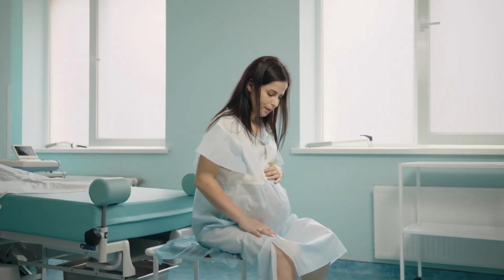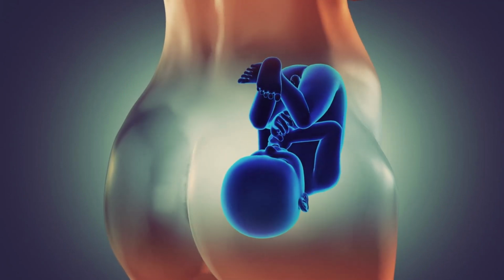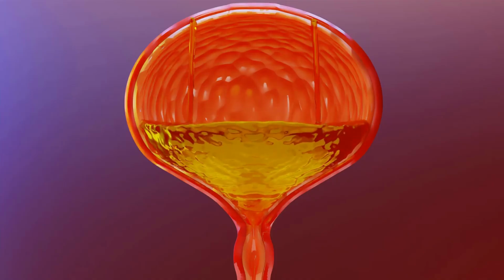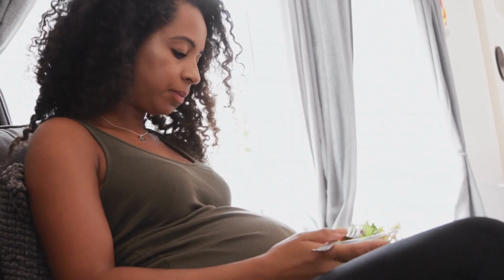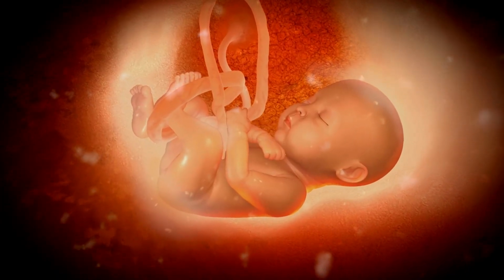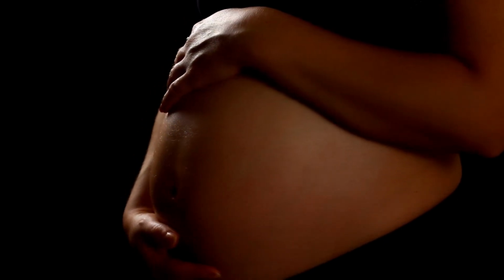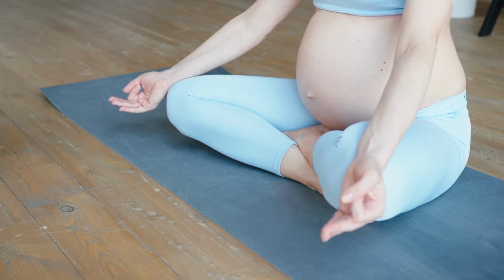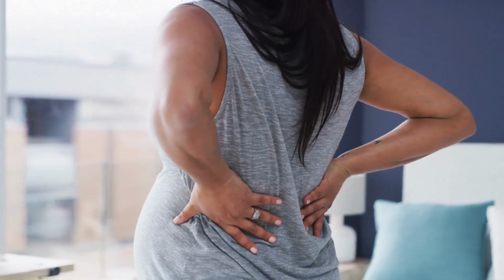BABY HEAD DOWN SIGNS - HOW CAN YOU TELL IF YOUR BABY IS HEAD DOWN?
Is your baby head down? It can be hard to know unless you know what head down baby signs to look out for. When I was in my 3rd trimester I was constantly wondering:  "What position is my baby in?" and  "Is my baby head down yet?" so to prevent frustration or confusion for you, I have made this video about how you can tell if your baby is head down. In this video I talked about an ECV procedure which is typically offered to pregnant women after 36 weeks for a breech baby (head up baby). This is a medical procedure carried out in the hospital by a doctor. I hope that you find this video helpful if you have been googling things like 'baby position in womb' and 'head down baby signs'

And if you are looking for simple ways to encourage your baby to get head down click this video link:

☕ Would you like to thank Anja for her videos? A good coffee is the way to her heart 😂. You can buy her one here:

SOME THINGS YOU WILL LOVE TO HAVE:

PREGNANCY MUST-HAVES:
• BIRTH BALL
• PREGNANCY VITAMINS & MINERALS
• GINGER CHEWS FOR NAUSEA
• CEECEE PREGNANCY PILLOW
• RASPBERRY LEAF TEA

LABOUR MUST-HAVES:
• ARNICA PILLULES TO REDUCE LABOUR PAIN
• ACUPRESSURE COMB TO REDUCE LABOUR PAIN INSTANTLY
• TENS MACHINE TO HELP THROUGH CONTRACTIONS
• ELECTRONIC OIL DIFFUSER
• LAVENDER OIL (for calmness in labour)
• LEMON OIL - (for energy and nausea prevention in labour)
• PEPPERMINT OIL - (for clarity & alertness in labour)
• CLARY SAGE OIL - (for a shorter labour & efficient contractions)

POSTPARTUM MUST-HAVES:
• NURSING PADS & GEL PADS
• TUCKS WITCH HAZEL PADS
• BREASTFEEDING BRAS

BABY MUST-HAVES:
• HATCH BABY SOUND MACHINE
• BABY CHANGING BACKPACK
• THE BEST OINTMENT (FOR DIAPER RASH, ECZEMA, DRY SKIN)

BREASTFEEDING SUPPORT:
• LACTATION TEA
• BEST NIPPLE CREAMS FOR SORE BREASTS
• POSTPARTUM VITAMINS FOR MOTHERS